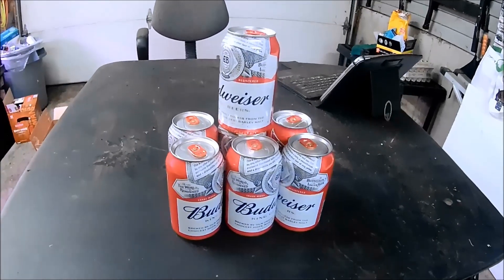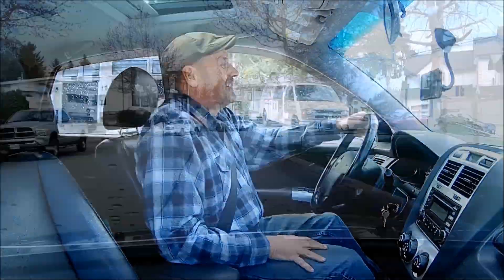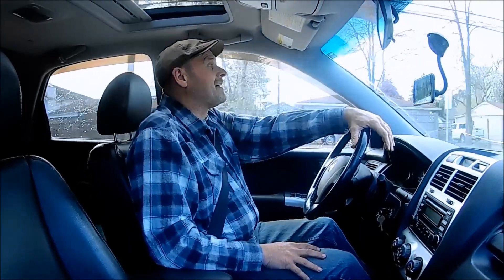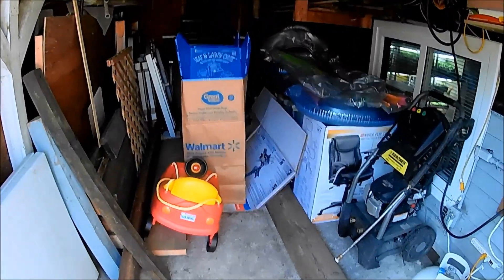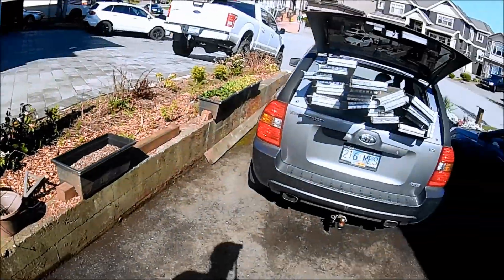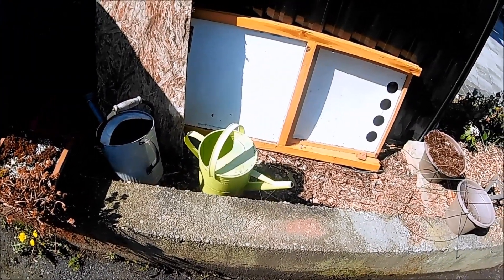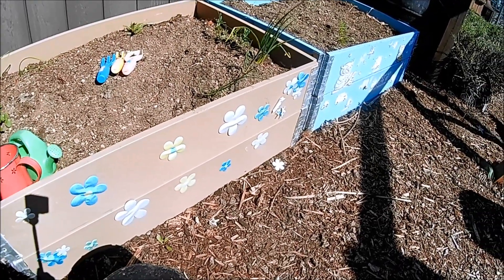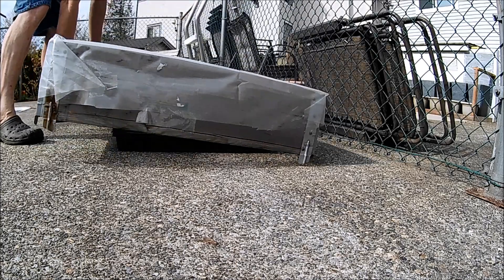Flat Pack - Easy Assemble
You can't really turn these things down right?